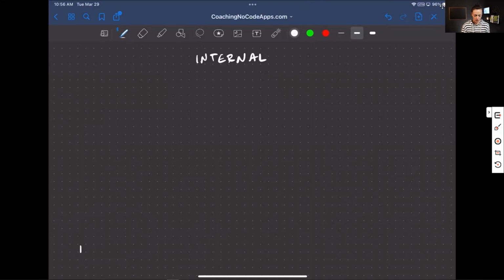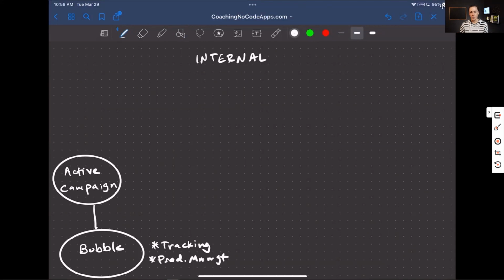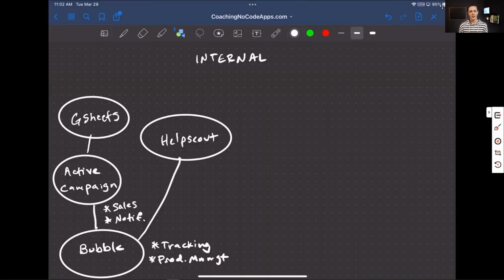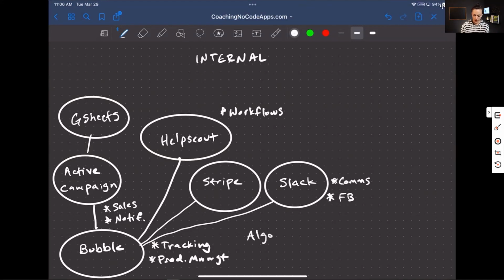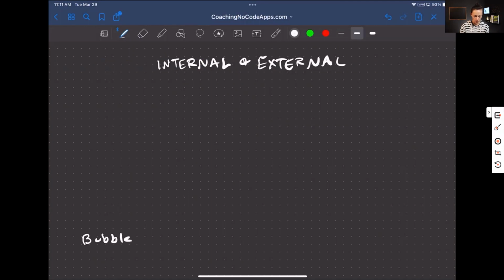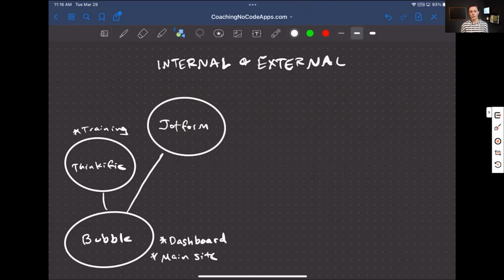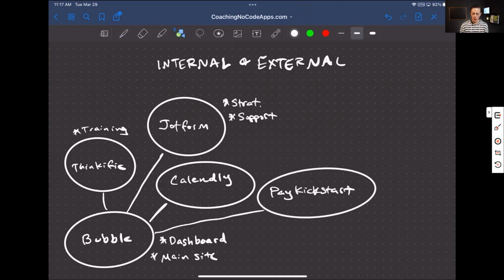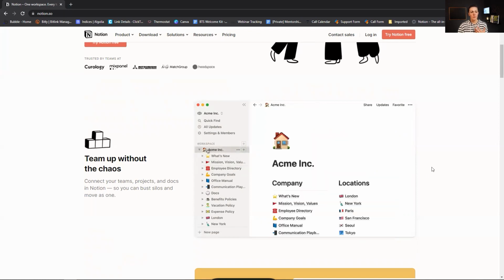A Walkthrough of Our Entire No Code Tech Stack (As a No Code Company)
Today, we're pulling back the curtain on the "guts" of our business by walking through each and every no code tool within our tech stack.

Every app we use - for both internal operations and the apps we've built - are in this video.

If you want to see the inner workings of a real tech stack (i.e. the tools that run our entire business, all without coding), check out the video now.